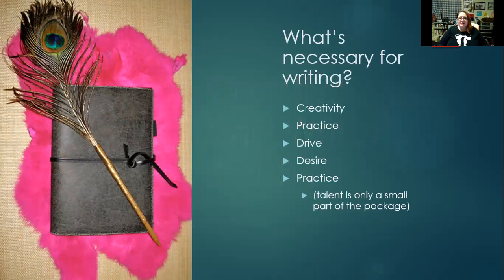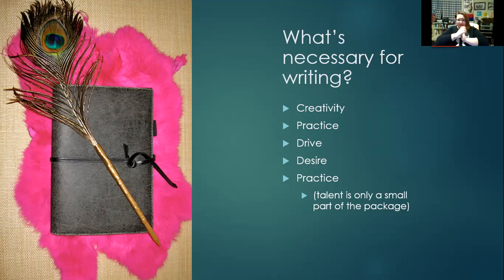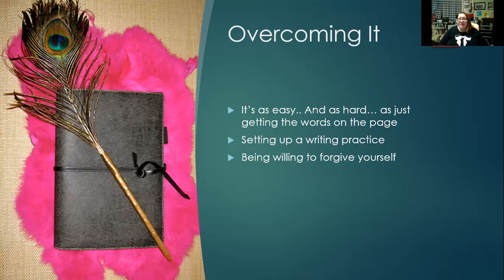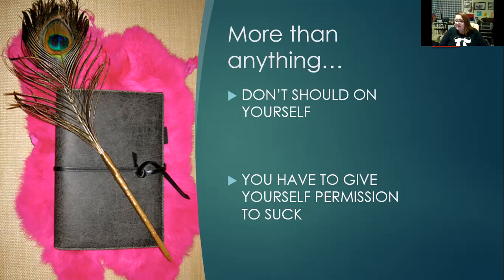Creativity and Writer's Block